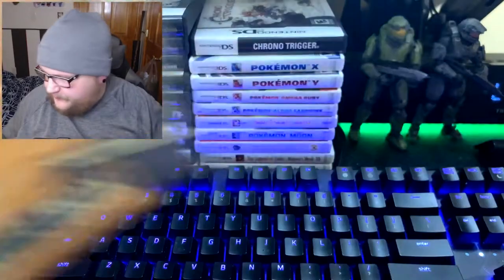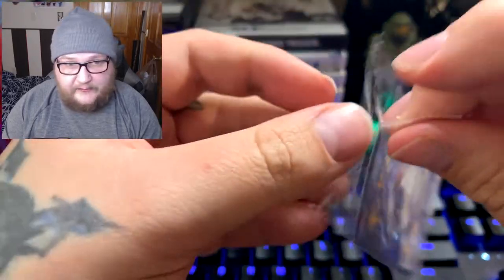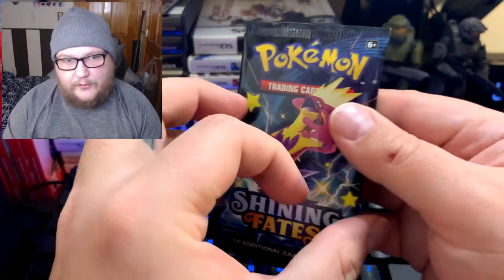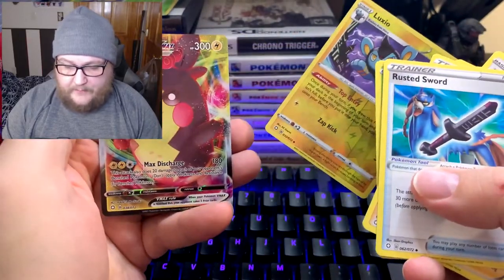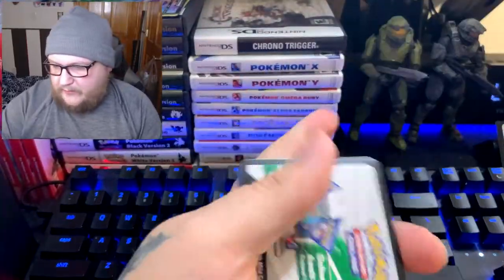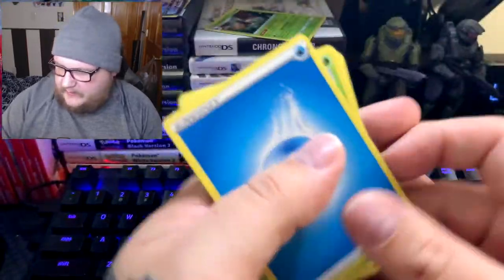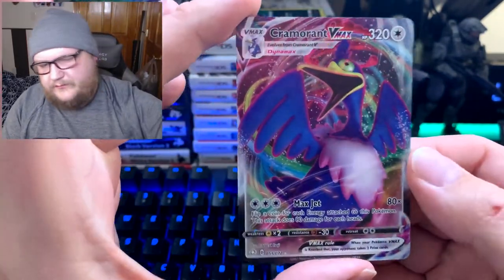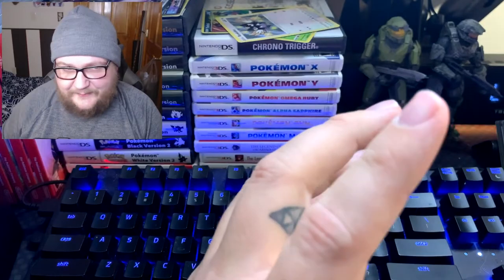Pokemon Shining Fates Unboxing #1